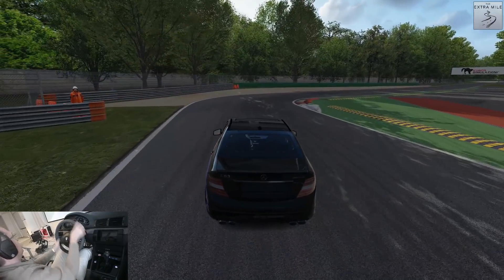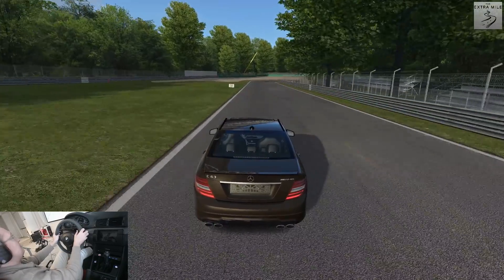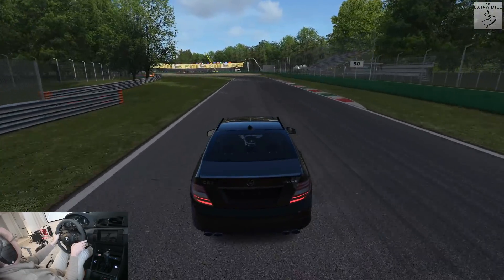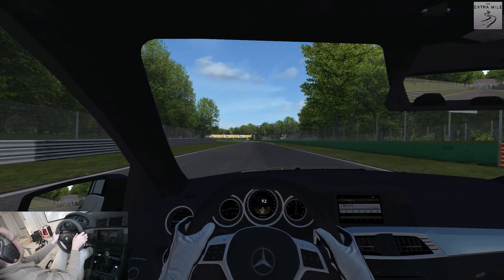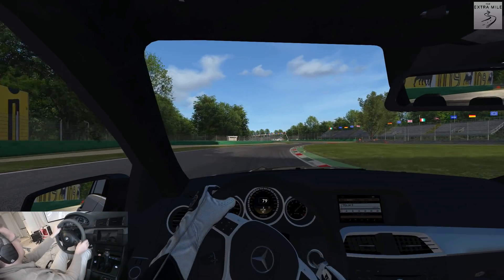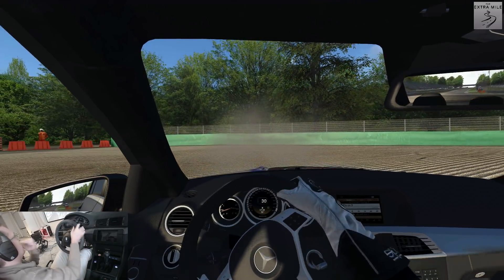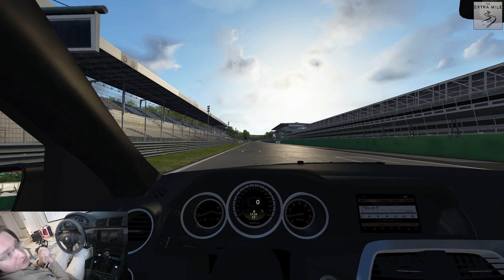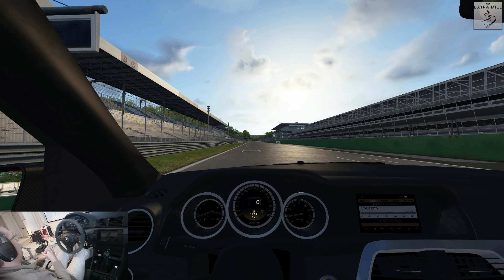W204 C63 AMG Sound Mod Preview: Getting more polished!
This week on The Extra Mile:

Monday: The AMG gets new shoes!

Tuesday: Time Attack Tuesday - Brabham bt62 on Goodwood

Wednesday: C63 AMG Sound Mod Update!

Thursday: Assetto Corsa Competizione VS Assetto Corsa

Friday: BeamNG - Exploring the Stunt Map!